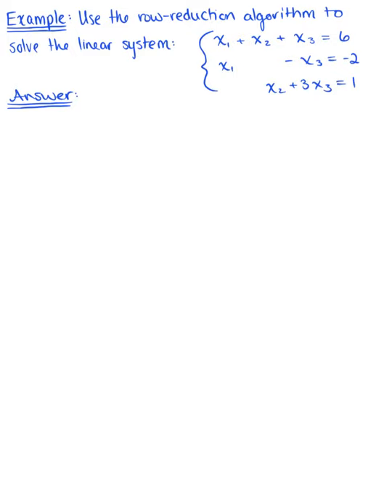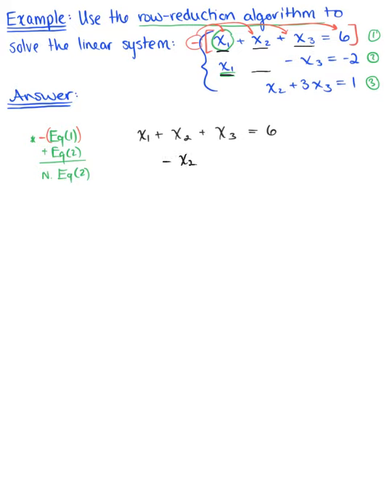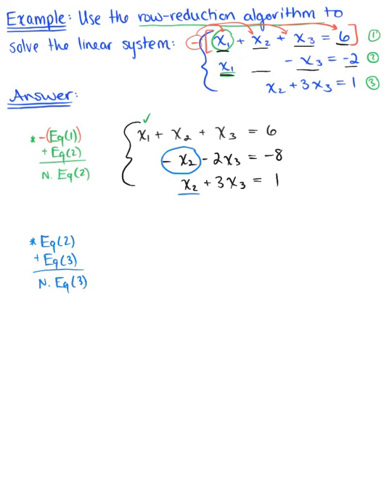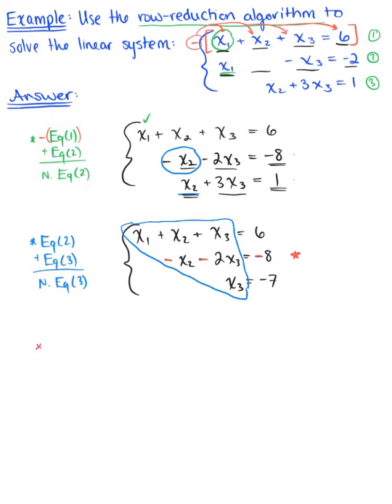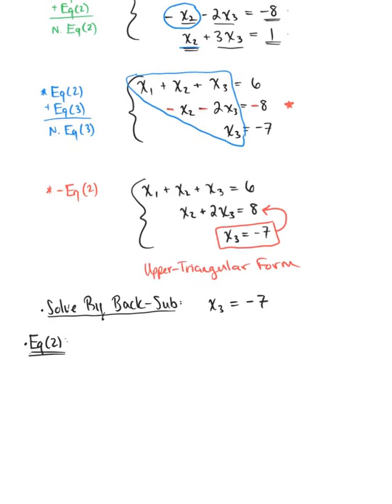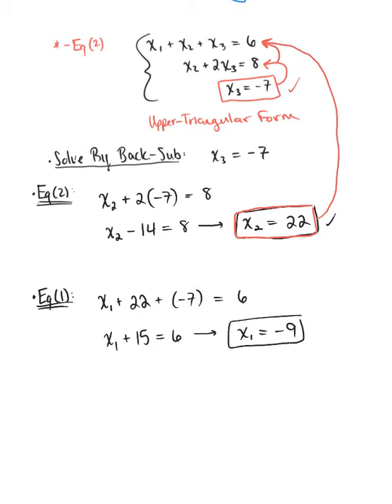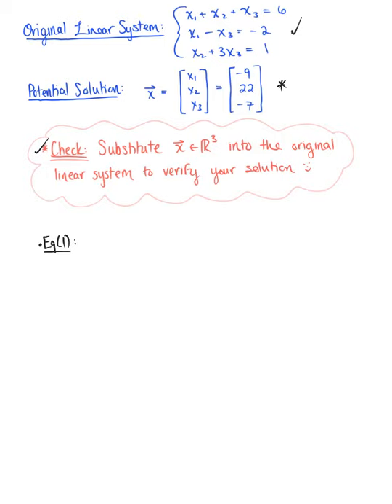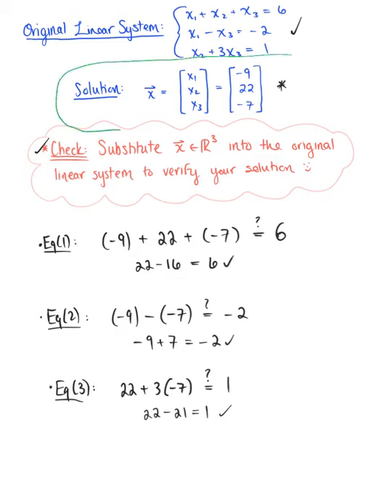Solve the System (Example 1)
Solve the Given System of Linear Equations.